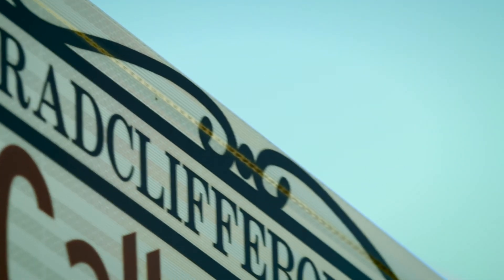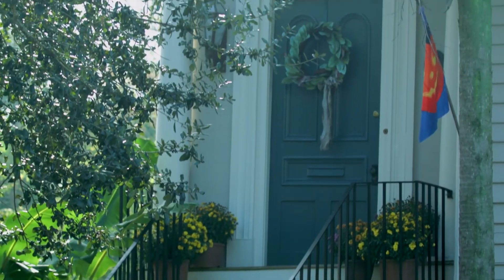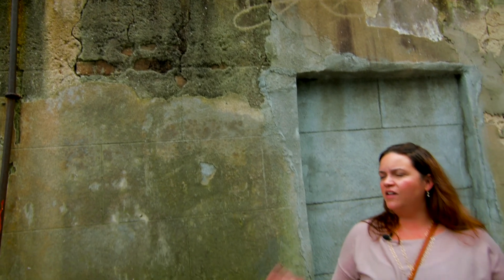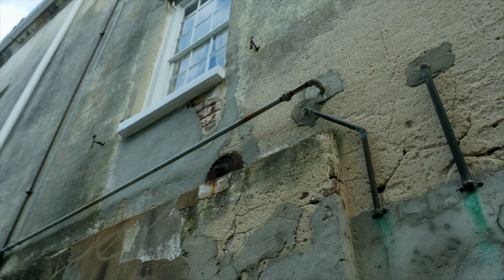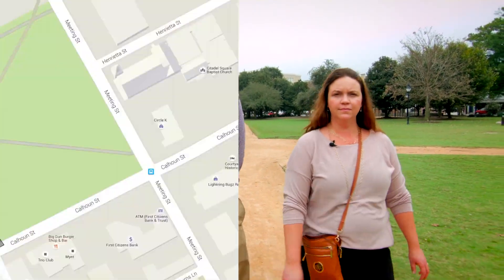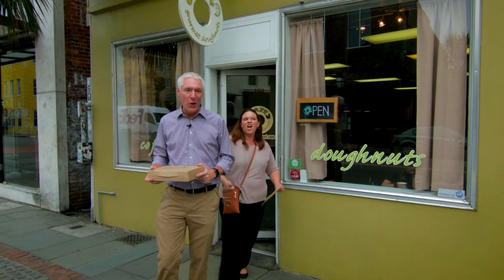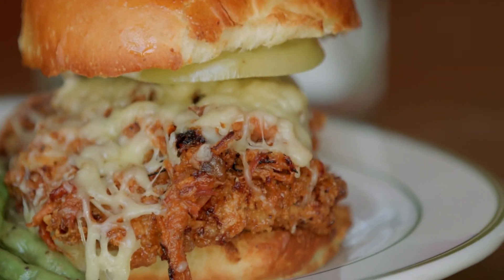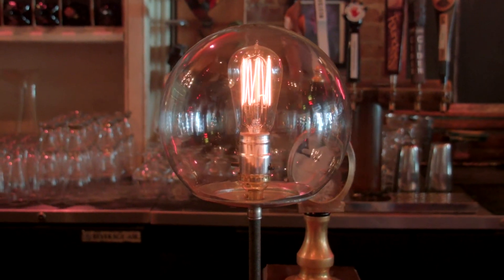Radcliffeborough, Charleston, SC (Downtown Series Episode 1)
Join Bob Brennaman and Carey Nikonchuk on a personal foot tour through the neighborhoods of downtown Charleston, South Carolina.

For more Charleston, SC-based attractions and real estate, contact The Brennaman Group at:

TIMESTAMPS:
00:00 Bob and Carey take viewers on a Tour of Radcliffeborough, downtown Charleston SC
00:57 Location of Radcliffeborough in Charleston
01:09 History of Radcliffeborough
01:43 The Cathedral of St Luke St Paul
02:08 135 Coming Street
02:45 Ashley Hall School & 89 Warren Street
3:23 More facts About Warren Street
5:15 Calhoun Street
6:35 Marion Square
7:20 Upper King Street
7:56 Bob & Carey visit Ben Lucas at Closed For Business
11:27 The Brennaman Group Contact Information